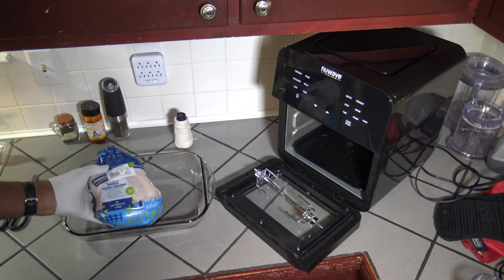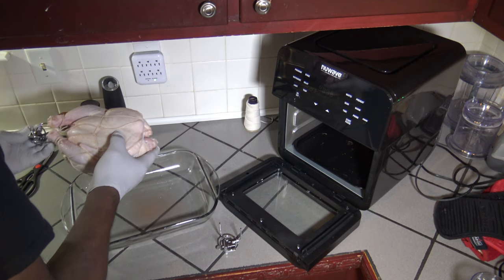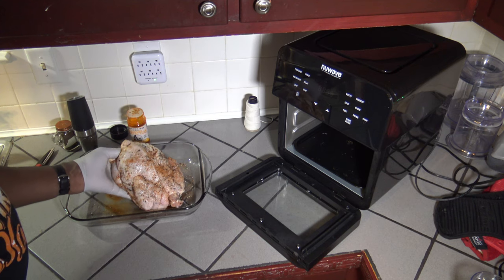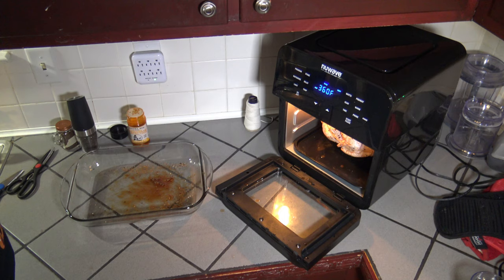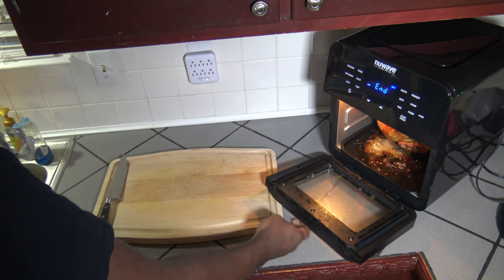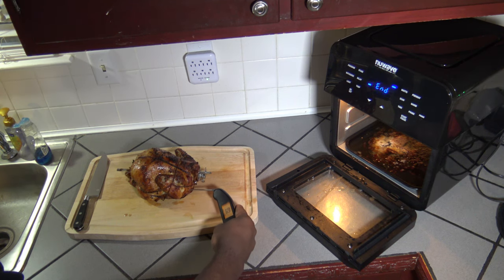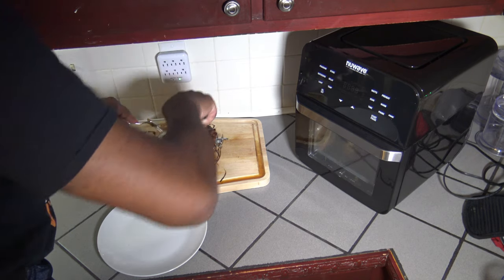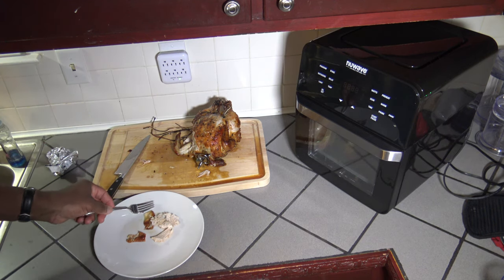Rotisserie Whole Chicken Recipe, NuWave Brio 14Q Air Fryer Oven | 5lb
Rotisserie Whole Chicken Recipe, NuWave Brio 14Q Air Fryer Oven | 5lb.  How to rotisserie a whole chicken in an air fryer oven.  A whole 5-pound chicken is cooked with the rotisserie of the NuWave Brio 14Q Digital Air Fryer Oven.  This large 14-quart air fryer oven is able to cook a whole 5-pound chicken on its rotisserie.  You can make your own rotisserie chicken at home.  Do it yourself, this rotisserie chicken recipe can help you get it done.  You can season your chicken the way you like it and have tasty, moist rotisserie chicken.  The NuWave Brio 14Q makes rotisserie chicken easy to do.

6 QT Power Air Fryer Oven Elite - 10 In 1 Cooking Features with Professional Dehydrator and Rotisserie

NuWave Oven:

J.A. Henckels International Statement 15-pc Knife Block Set:

Savora Maple Carving Board with Groove, 14-Inch-by-20-Inch:

Title :  Eletrosamba